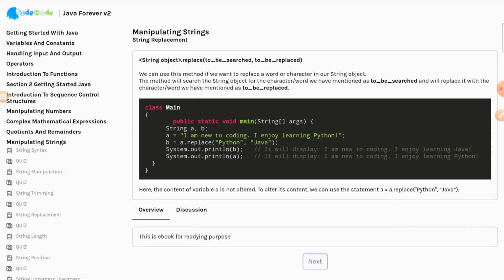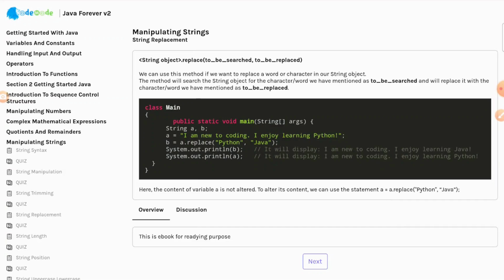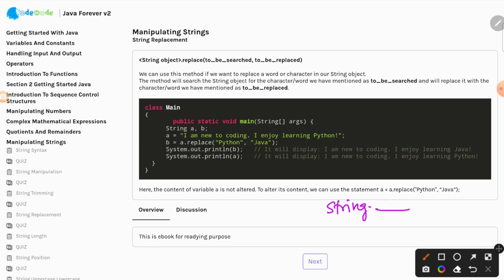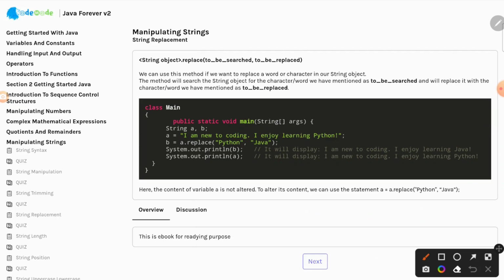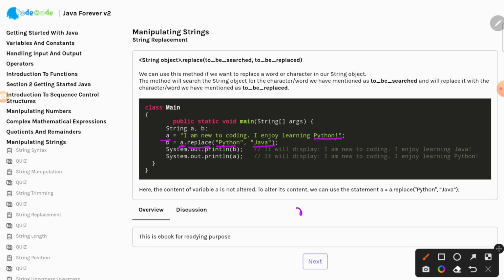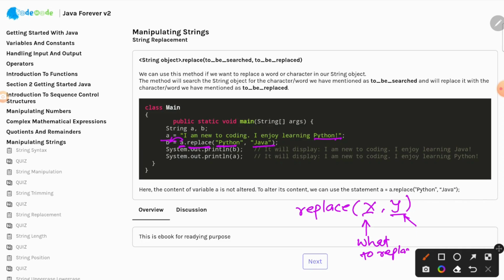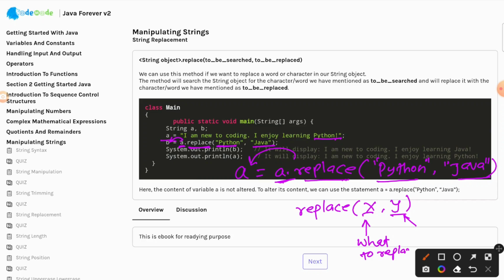Replacement function in Java | How to replace character Java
Enroll in Practical Java Course & earn a Certificate upon completion:
In this lecture, we learned about the replacement function in Java. which is used to perform the replacement of characters from a string.

replacement function in java programming
java notes
replacement function in java
how to use replacement function in java
replacement in java
replacement function
how to replace character from a string
how to change characters of a string
use of replacement function
how to replace character in a string
java
java tutorial
java tutorial for beginners
learn java
java course
java programming
java programming for beginners
java training
programming
tutorial
beginners
java coding
java language
java placement